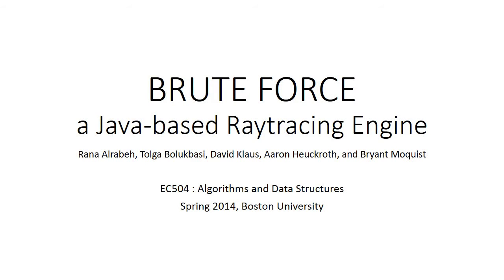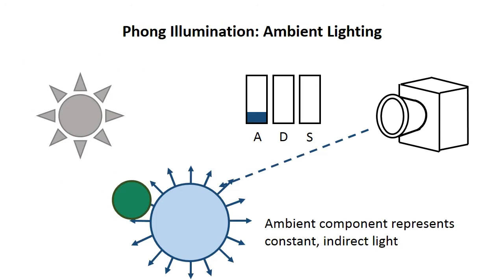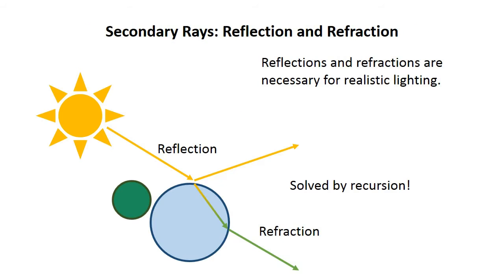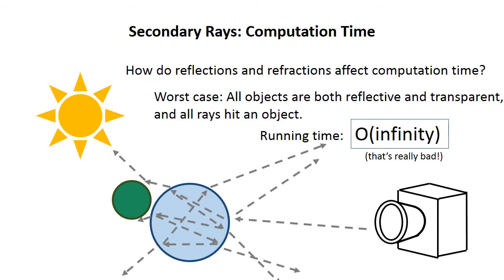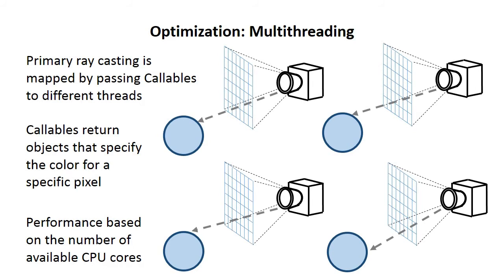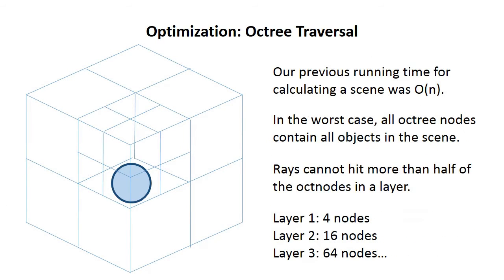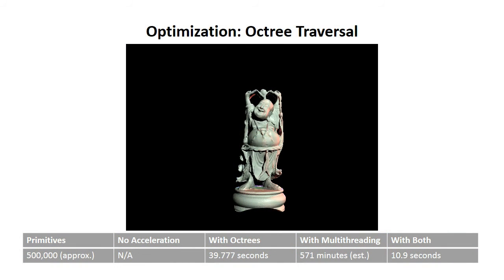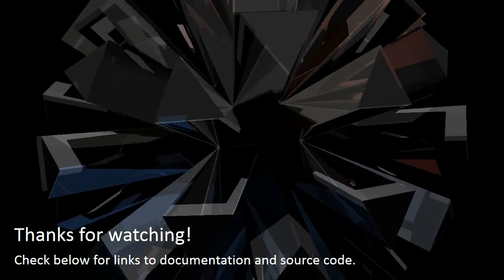BRUTE FORCE - Java-based Raytracing Engine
Video submission for the final project of EC504: Advanced Data Structures at Boston University, Spring 2014.

Created by Rana Alrabeh, Tolga Bolukbasi, Aaron Heuckroth, David Klaus, and Bryant Moquist.

The report for this project is accessible on our course wiki